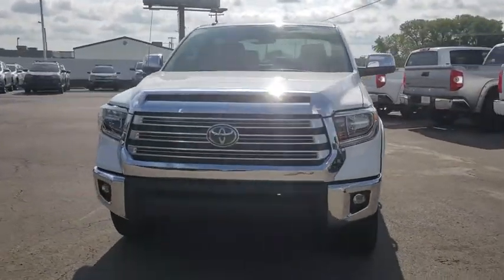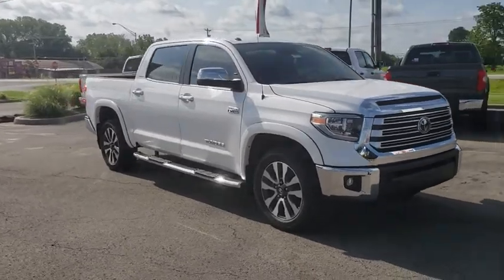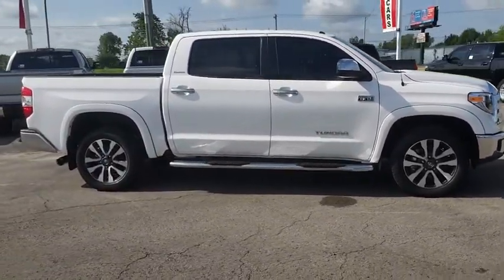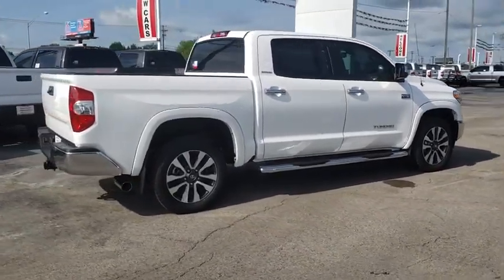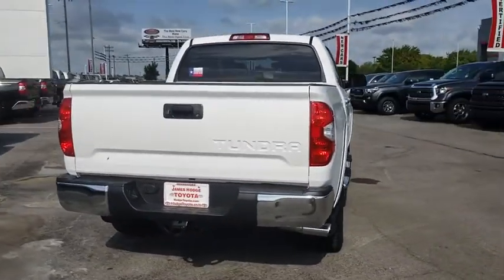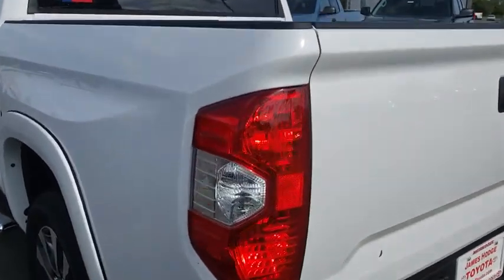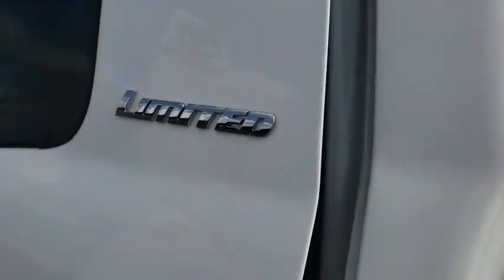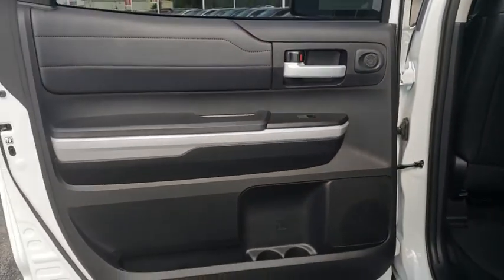2019 Toyota Tundra Muskogee, Tulsa, Broken Arrow, Joplin, Owasso, OK 196035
Super White N 2019 Toyota Tundra available in Muskogee, Oklahoma at James Hodge Toyota. Servicing the Tulsa, Broken Arrow, Joplin, Owasso, OK area.